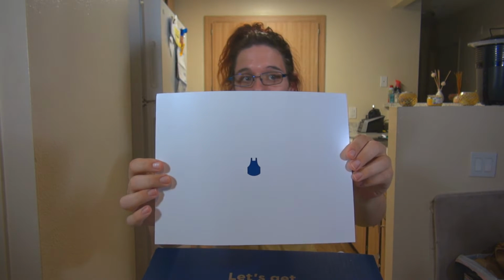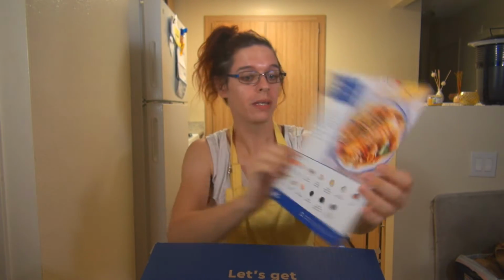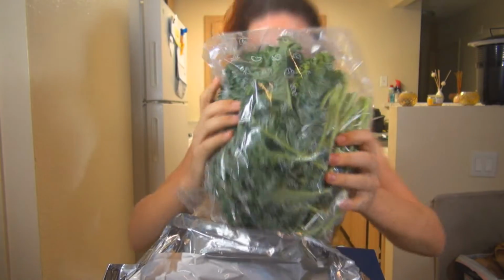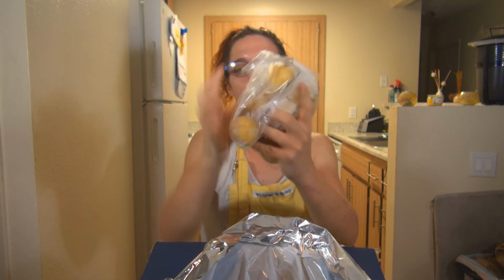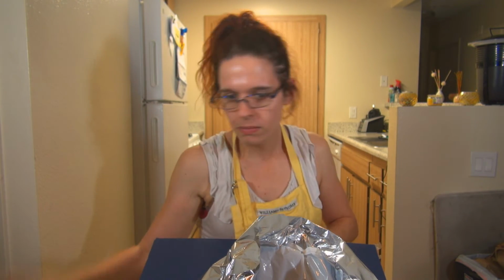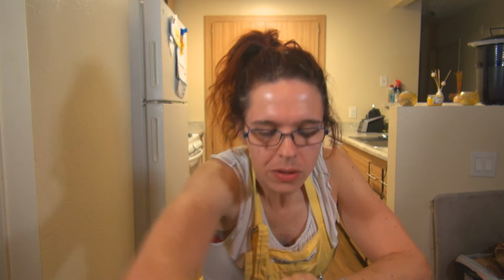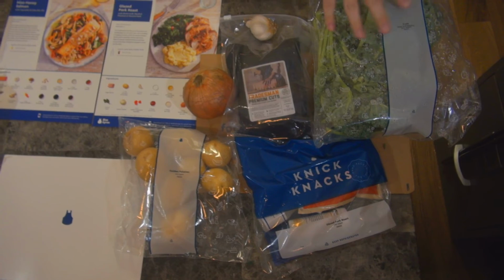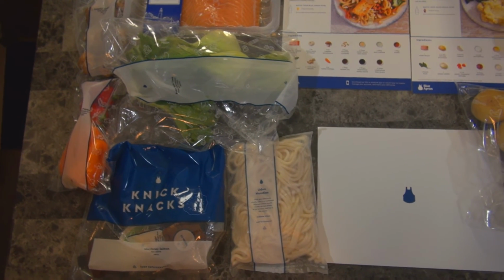UNBOXING! Blue Apron First Review (What's Inside? Yummy? Yay or Nay?)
My First Unboxing and Review from Blue Apron. Is it worth it? How does it Arrive?  Will it Really Feed 4 People? Filmed and Edited by Cinemurai.